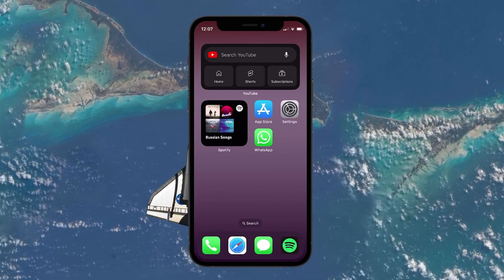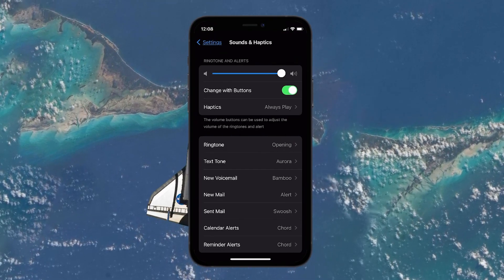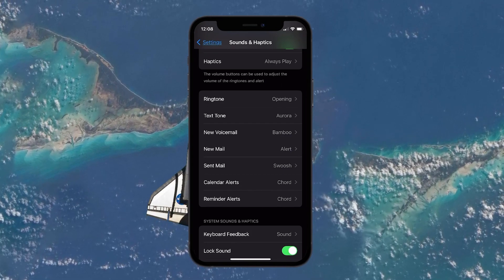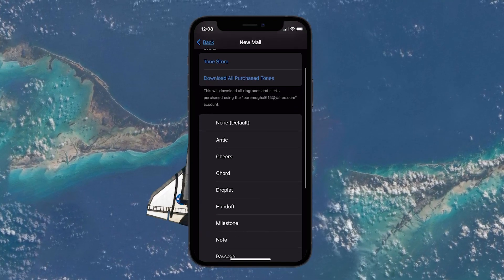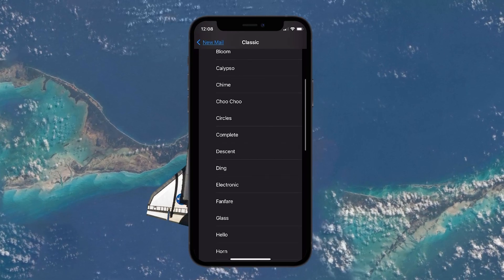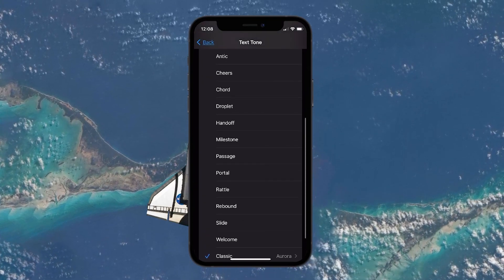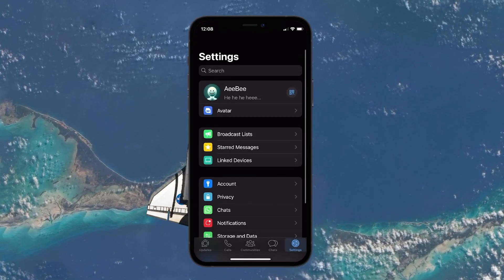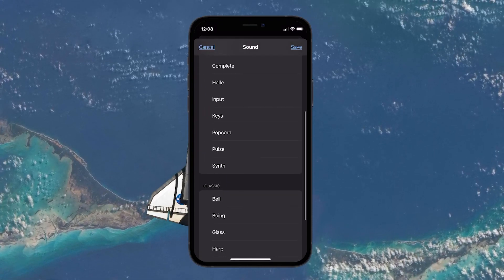Change Notification Sound on iPhone - iOS 17 Tutorial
A short tutorial on changing the notification sound for apps on your iPhone running iOS 17 or later.

Timestamps:
0:00 Introduction
0:27 Change Basic Notification Sounds
1:07 Change App Notification Sounds